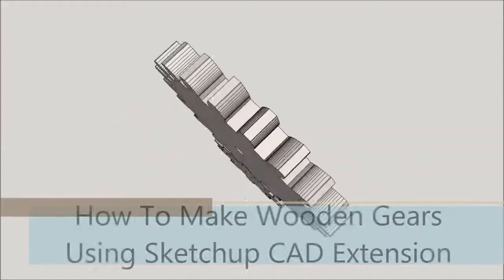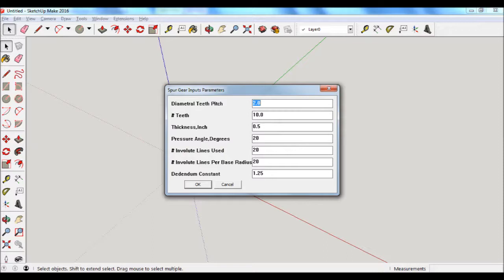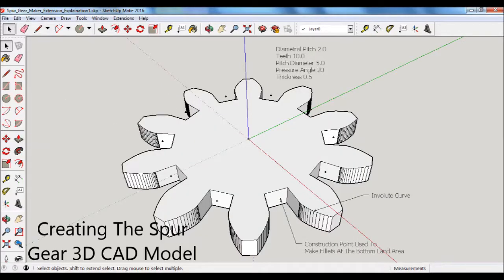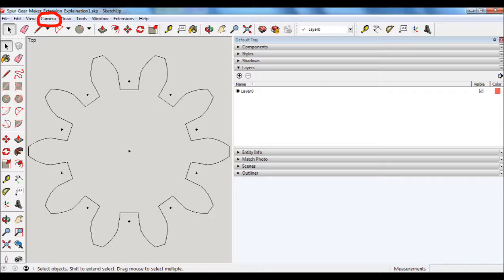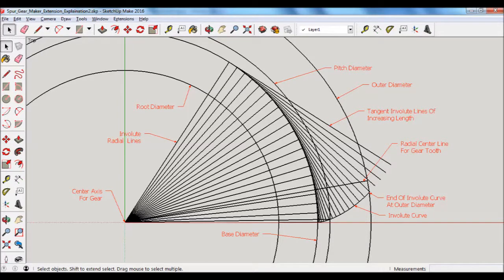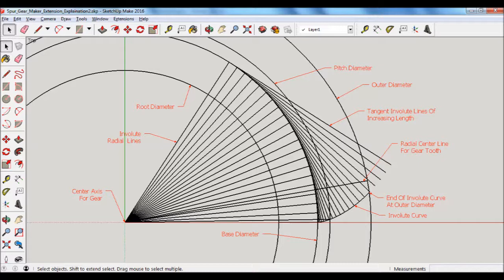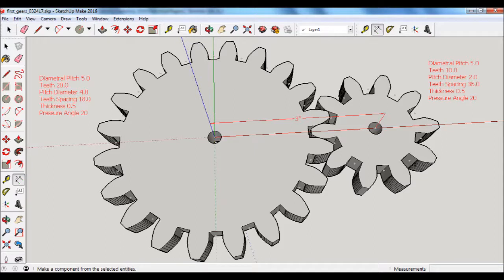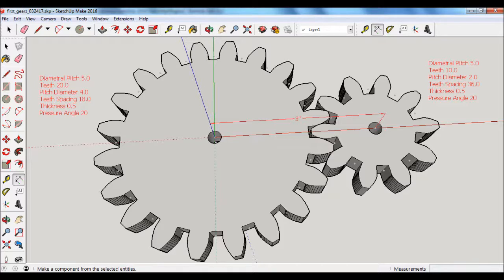How To Make Wooden Gears - Part 1: Design With Sketchup Extension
How To Make Wooden Gears - Part 1 using Sketchup with a extension software I wrote using Ruby programming language.

Part 2 this video series with be the build and evaluation of wooden gears using basic tools (drill press and band saw). No 3d printer & no CNC milling machine needed.

Wanted to mention this video is just my take on a way to make them. There are a number of great methods on YouTube and the Web about different ways of making gears. I used the Machinery's Handbook 27th edition for the spur gear design calculations, and constants.

The video consists of how to use the software extension, the engineering basis behind the software, showing a set of gears that will be made of wood, and lastly some considerations when designing wooden gears.

If there is interest with this video and may consider trying to upload this spur gear maker extension to Google's Sketchup extension library. Google Sketchup is a free CAD tool.

And if you have ideas for a future projects just let me know.